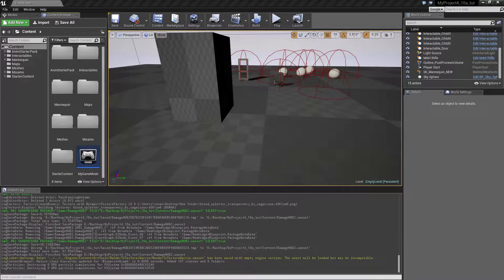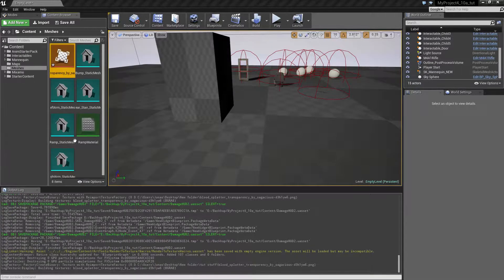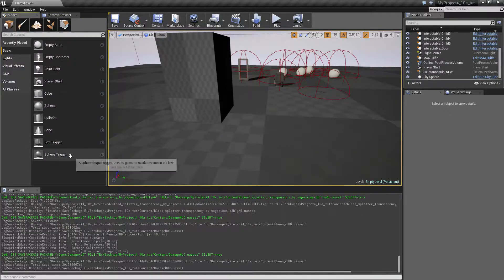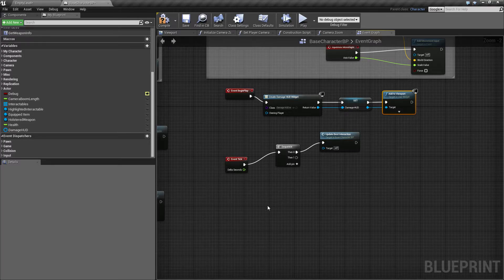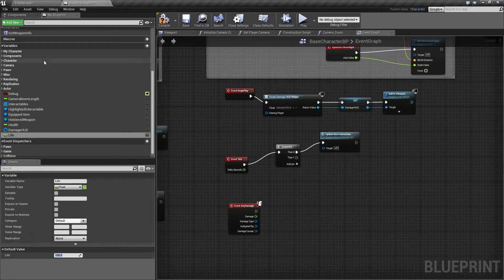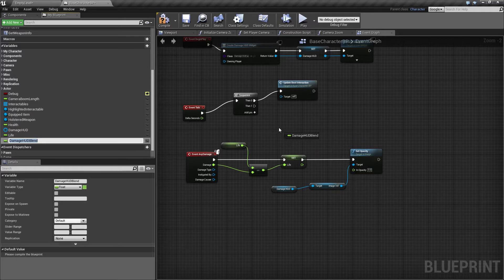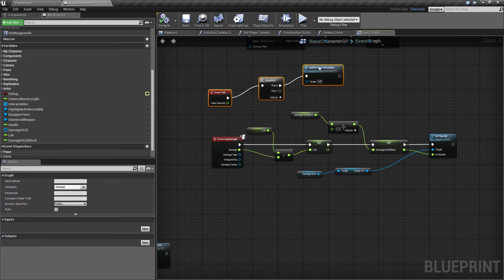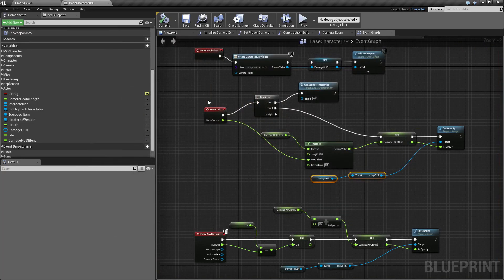Part 14 - UE4 Player damage indicator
How to show damage/blood splatter on screen when taking damage. The simple version.

where i picked up my inspirration for this. Go check it out and support the dude behind it. He's making a lot of really nice tutorials.